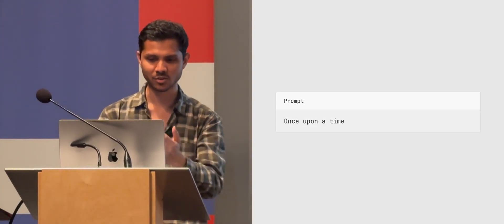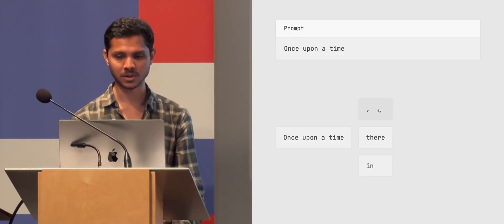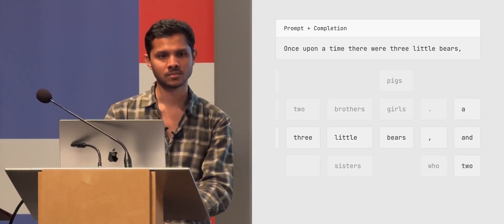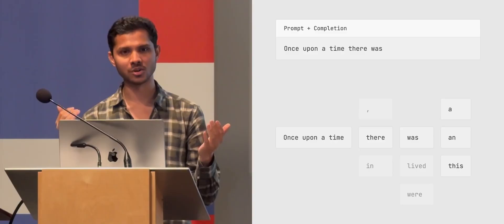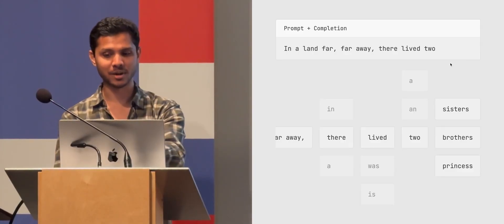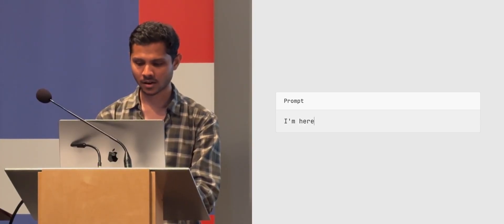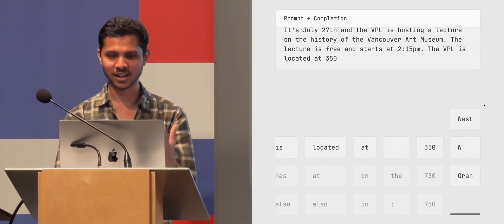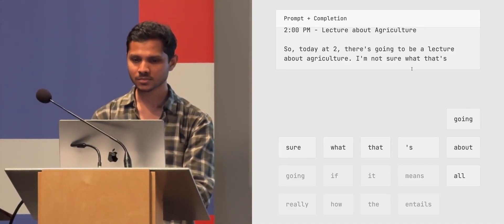How LLMs Actually Work - It's Just Next Word Prediction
Clip from my last lecture about LLMs, at the Vancouver Public Library.

If you have been curious about the internal mechanism of these models, I coded up an interactive visualization to build intuition around it.